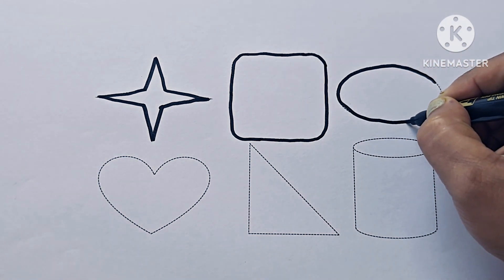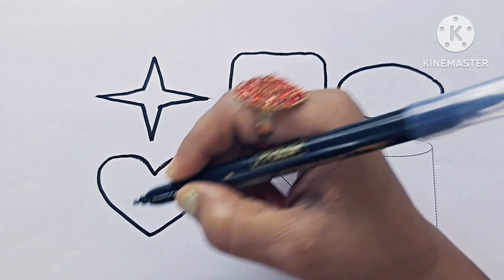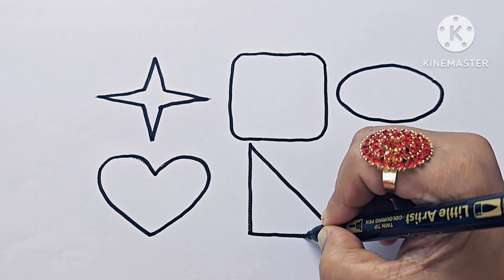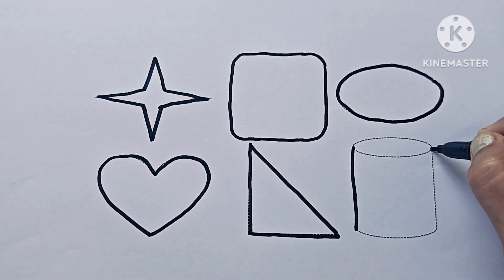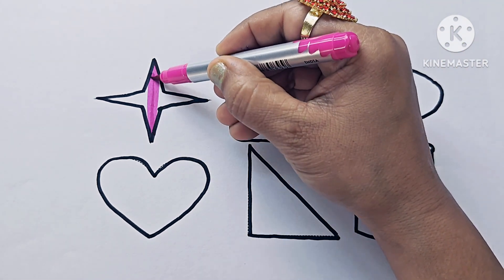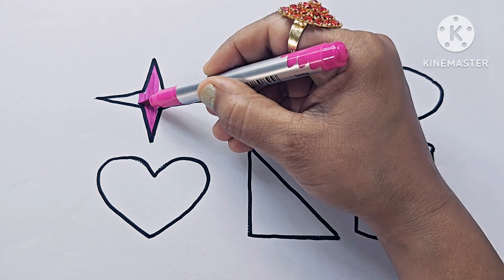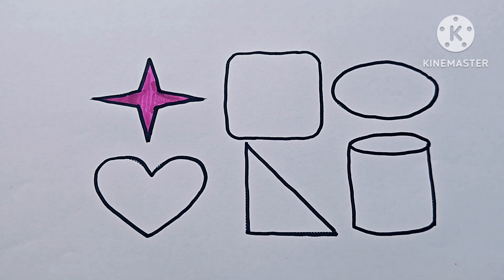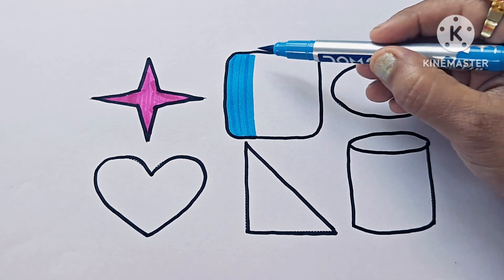Learn 2d shapes for kids, nursery rhymes, preschool educational video, easy drawing shapes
easy drawing shapes, Learn 2d shapes for kids, nursery rhymes, preschool educational video, easy drawing shapes
learning shapes, learning videos for toddlers, shapes and symbols, Preschool kids video, toddlers learning 🥳🥳🥳🥳

your query:-
Shapes
learning shapes
learn shapes
shapes for kids
shapes songs
shapes song
shape
kids videos
shape song
shape learning
kids learning
drawing
shapes drawings
shape drawing
shape drawing video
easy drawing
drawing for kids
drawing tutorial
pencil drawing
drawing video
 shapes song
geometrical shapes
drawing
draw
colours
color
colouring
2d shapes
2d
3d
3d shapes drawing
colours for children
2d shapes drawing for kids
4 kids
geometrical shapes drawing for kids
geometrical shapes
educational videos
learning video for toddlers
educational videos
preschool learning
Preschool
Preschool song
toddlers learning
preschool videos
learning video
kids learning video
kids learning
kindergarten learning video
circle
rectangle
oval
hexagon
heptagon
rhombus
Pentagon
parallelogram
octagon
dodecagon
decagon
nanogan
heart
star
moon
call-out
cloud